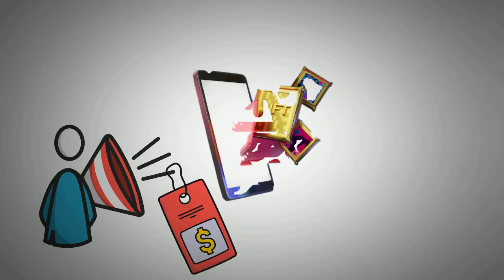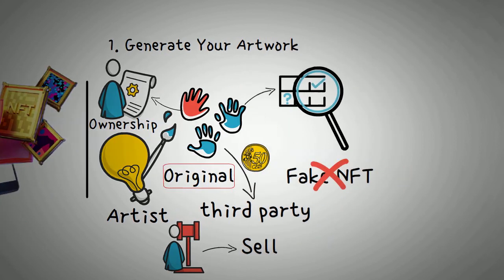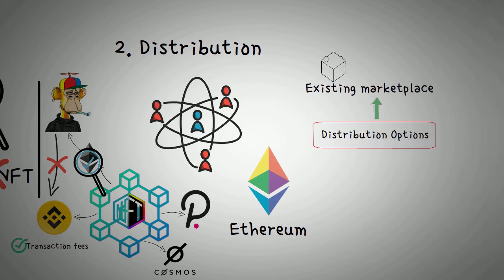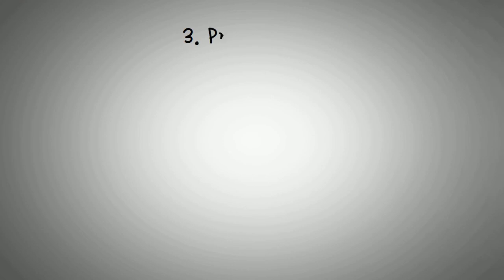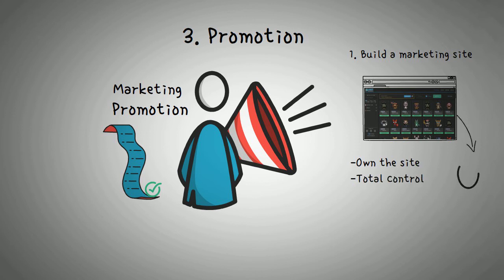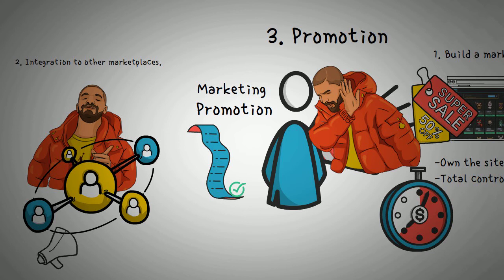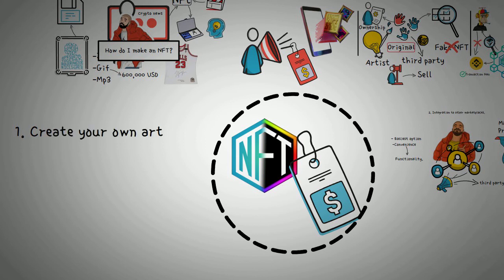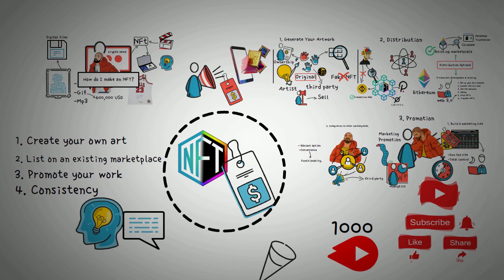Unveiling the Secret World of NFTs - Get Ready to Jump In!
with nfts,johnny harris youtube,crypto art,crypto nfts,trading nfts,johnny harris,what is an nft,cryptocurrency,gary vaynerchuk,digital currency,garyvee business,gary vaynerchuck